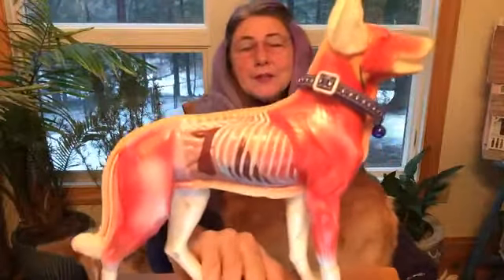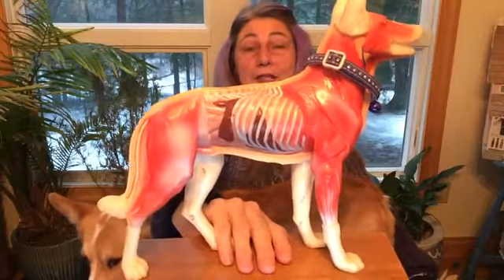#222 Corgi Fascial Restrictions - Conversations with a corgi EP. 222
For more great content or flower essences, books and more from the store,

Watch LIVE Monday through Friday around 8:25am on

The Dances of the Heart - Animal Connection Cards are now available!